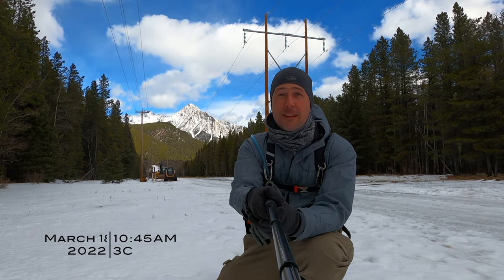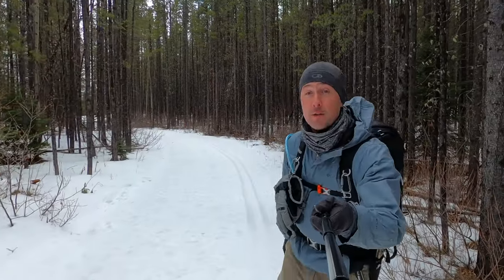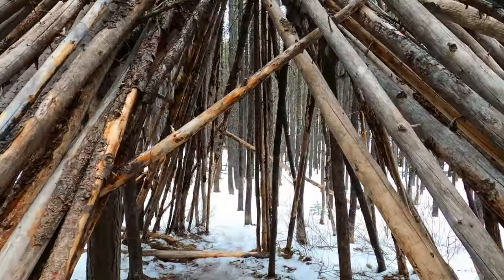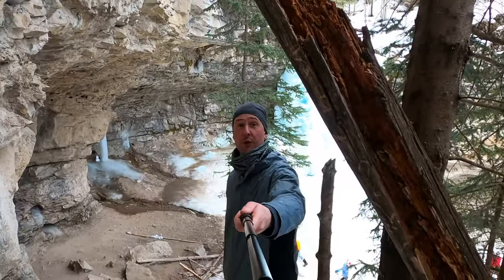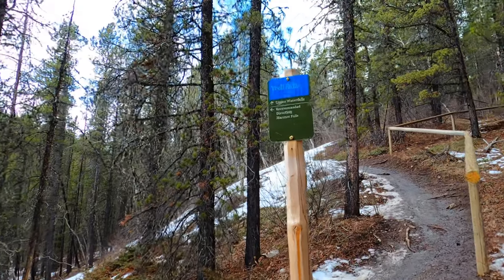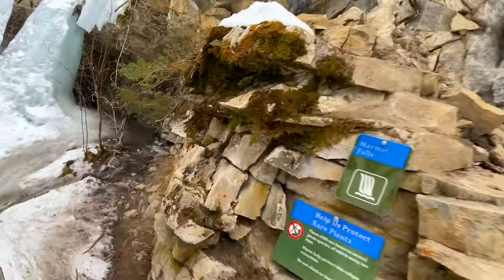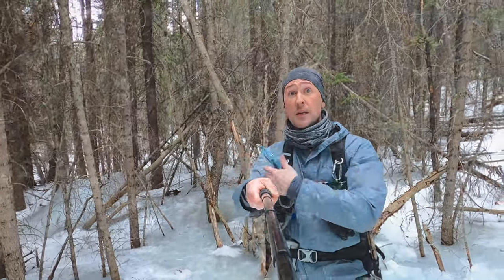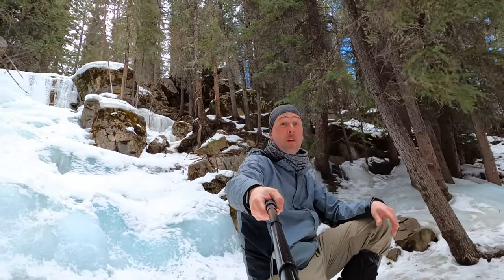Troll Fall Winter Exploration - Kananaskis Village, Alberta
This short hike (under 6km) leads you up towards Troll Falls, Marmot Falls & two different versions of Upper Falls. You may also carry upwards past the trails end to explore deep slot canyons. These winter conditions definitely require micro spikes to be able to safely explore the area, as for summer exploration, I think your options would be more limited (as to not trample plants & unwillingly extend trails) and winter conditions for this hike may be preferred.

Kananaskis Village is a resort community. It features hotel-style accommodation and numerous amenities. Amenities include a 36-hole golf course (Kananaskis Country Golf Course), downhill skiing (Nakiska Ski Area), equestrian facilities (Boundary Ranch), and trails for hiking, mountain cycling, and cross-country skiing.

Music "Halo", "Impressive", "Metaverse", "Shining" & " Winter Love" by Lux Inspira.